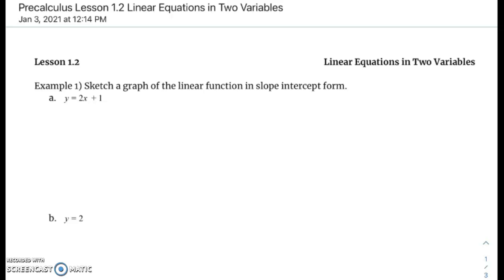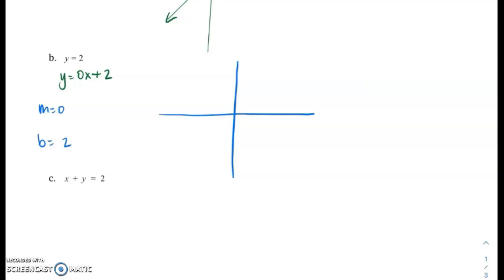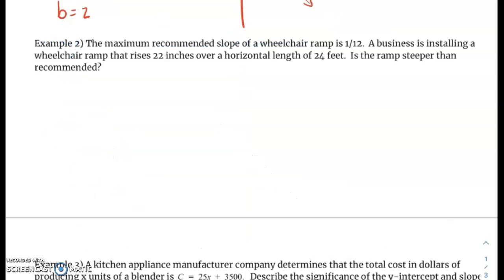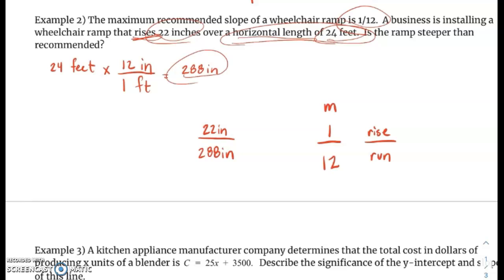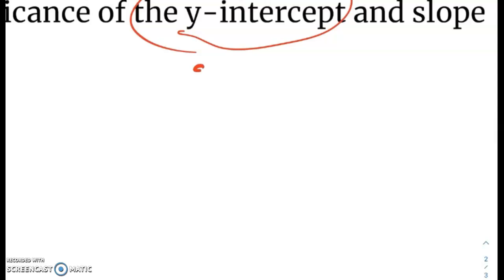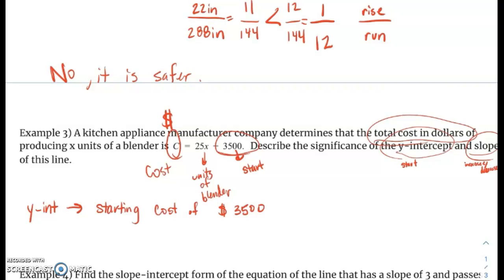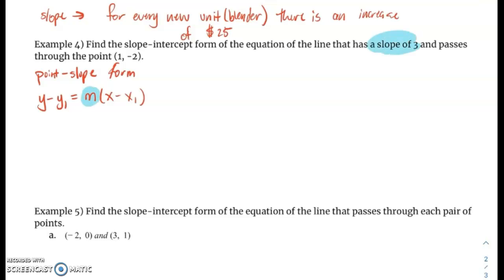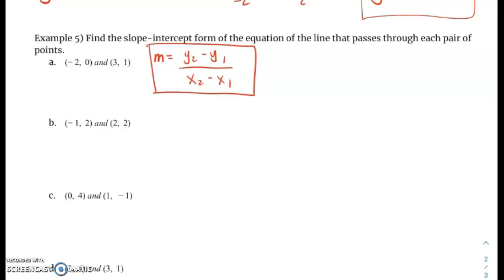Precalculus Lesson 1.2 Linear Equations Part 1